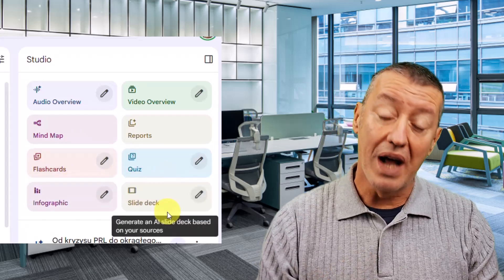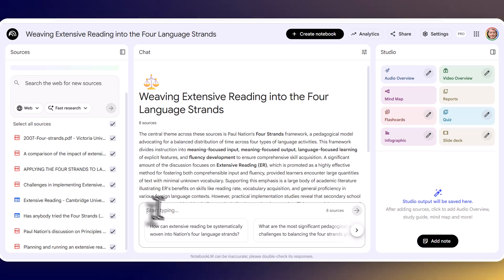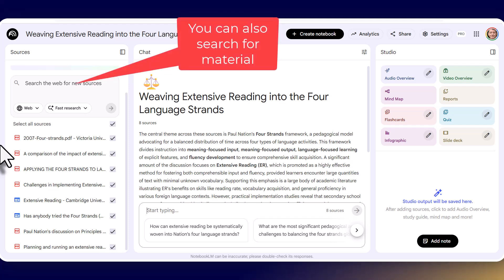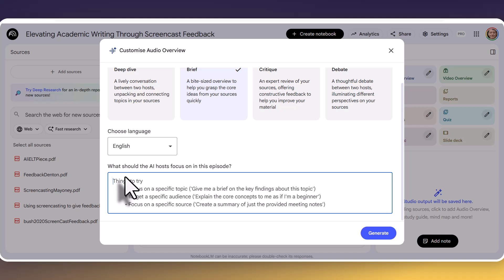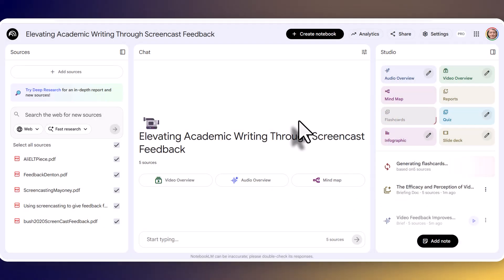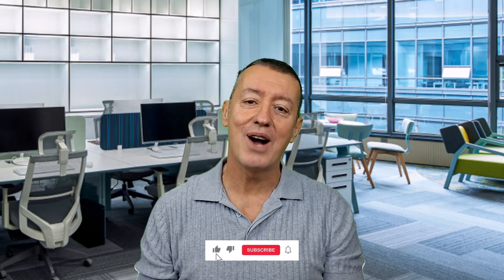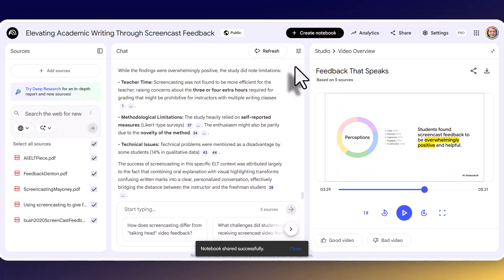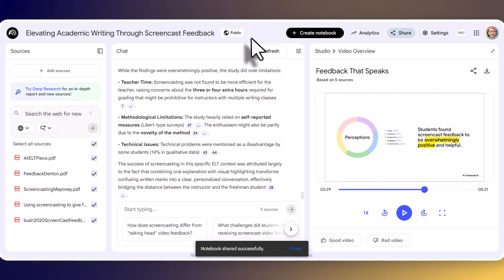The Ultimate Guide to Google NotebookLM -All The Updates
Complete training in NotebookLM for teachers and students with all the 2025 updates in just 16 minutes

Russell's Course in collaboration with NILE ( click for information)

00:00 What is NotebookLM?
04:00 How the chat in Notebook LM works
04:40 Making a Notebook
05:45 Generating an audio overview
08:39 Making Flashcards and other content
10:22 Generating Video Content
12:21 Generating Quizzes
13:41 Sharing Notebooks with Students
15:21 Study With Russell

Are you struggling to keep up with reading assignments research papers or lesson planning? Discover how artificial intelligence can streamline your academic life in this comprehensive 16 minute step by step tutorial on using Google NotebookLM specifically tailored for educational settings. If you have been searching for the ultimate guide on how to use Google LM for teachers and students this video is exactly what you need to go from a beginner to a confident user. This is not just a quick overview it is a deep dive into practical applications for studying and teaching. I start by showing you the foundation of the platform which is how to get your information into the notebook. You will learn exactly how to upload your own existing documents PDFs and notes and I also demonstrate how to utilize the powerful built in AI search capability to find reputable sources and add them directly to your project. Once your materials are uploaded we move onto the interactive chat features where I show you how to interrogate your documents get concise summaries and find connections across different sources which is incredibly valuable for research. The tutorial then covers the amazing multimedia generation capabilities of Google LM. I show you how to instantly generate audio overviews that sound like professional podcasts and how to create video content based on your sources. Crucially I also explain the controls you have over these generated assets so you can fine tune them for your specific needs. For students looking to improve active recall and for teachers wanting to create quick checks for understanding I dedicate a significant section to the study tools. Watch as I actually generate and take a quiz live on screen demonstrating the immediate feedback loop and showing how the AI provides detailed explanations for every answer to help you truly grasp the concepts. I also walk you through how to instantly create and use flashcards for efficient revision sessions. Finally I wrap up the tutorial by showing you precisely how to share your Google notebook. This is essential for students collaborating on group projects or for teachers who want to share resources with colleagues or distribute materials to their classes. By the end of this detailed walkthrough you will have completely mastered Google LM for teachers and students and be ready to use it to boost your productivity and learning.